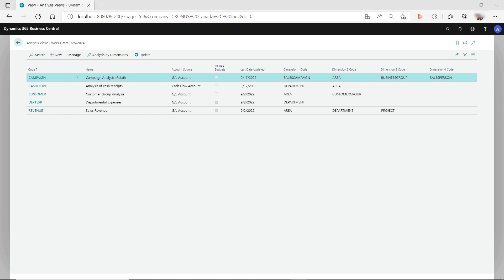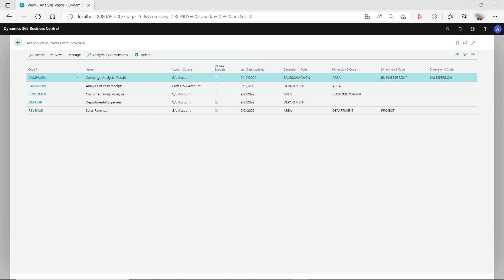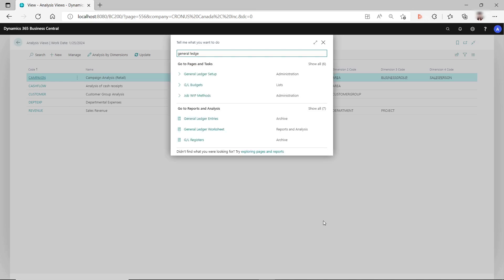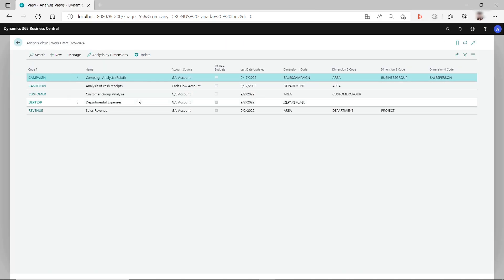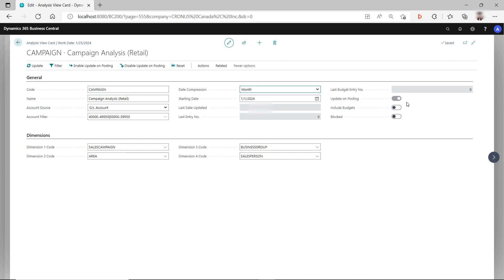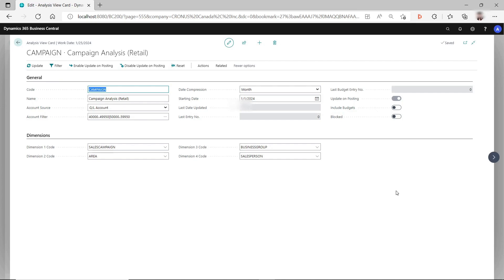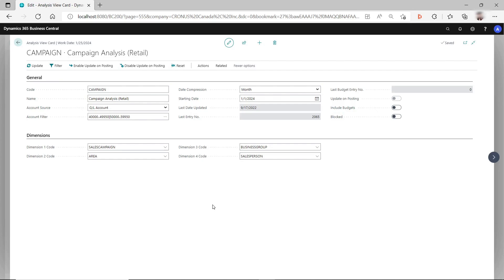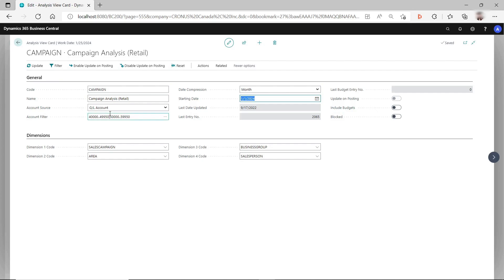Quick Tip to Retrieve Missing Analysis View Entries in Business Central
This video demonstrated how you can retrieve missing analysis view entries.